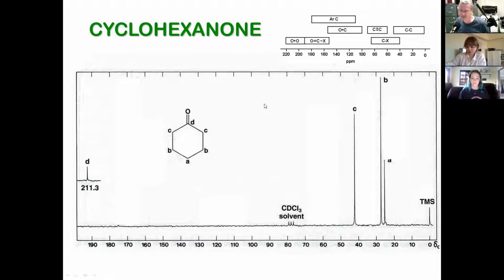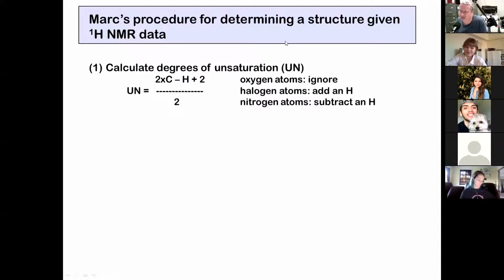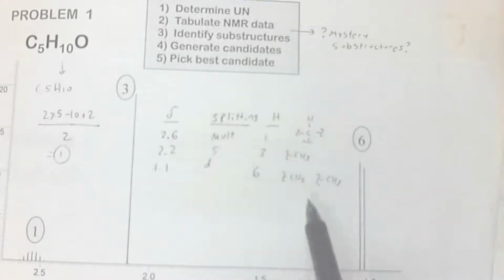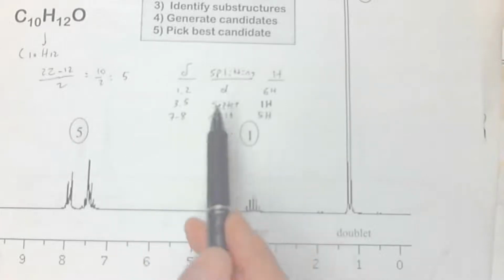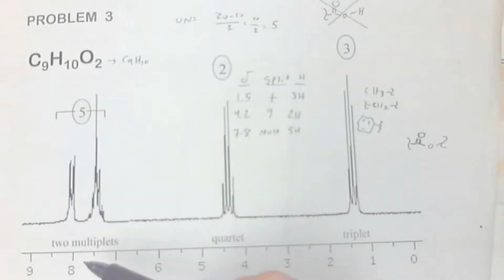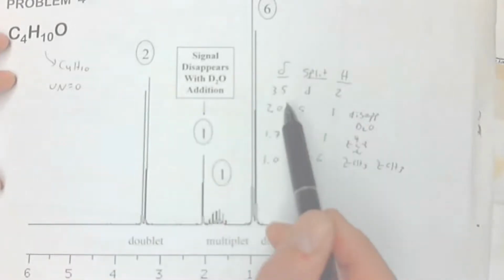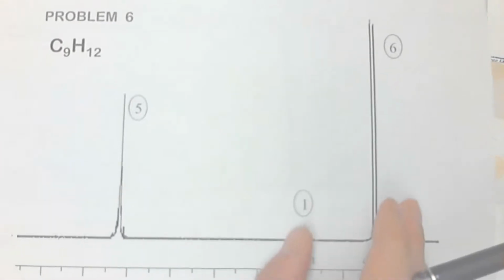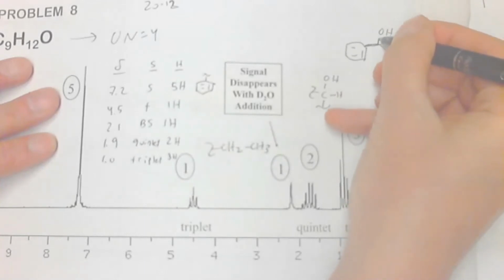chem335 lecture [2-4-21]: ch10 (NMR)